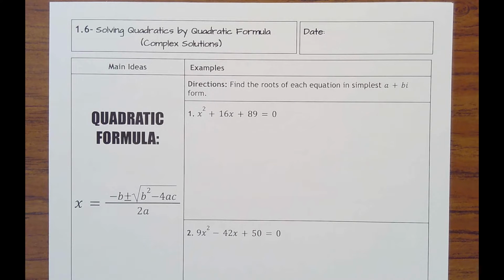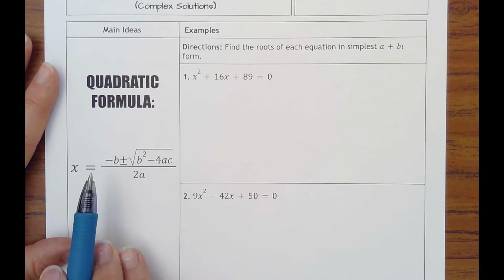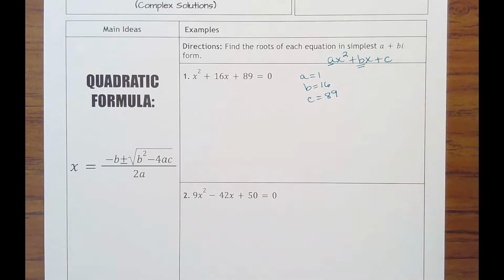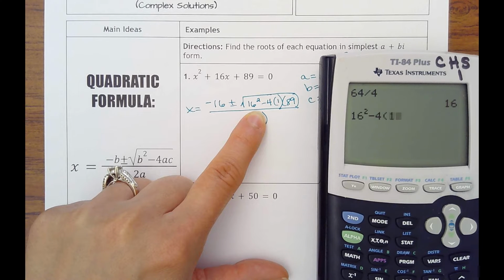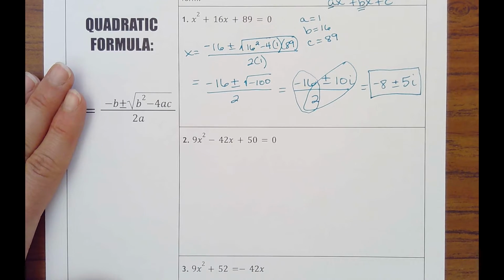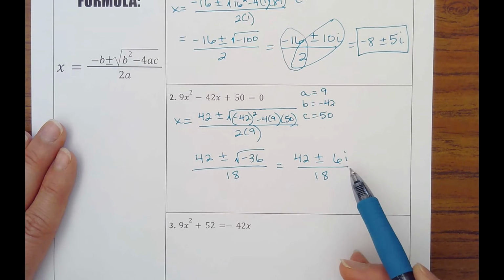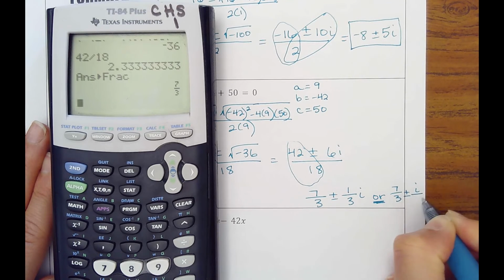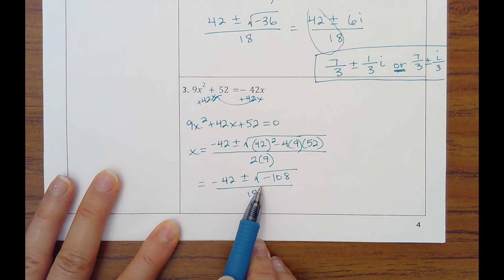1.6- Solving Quadratics by Quadratic Formula (Complex Solutions)